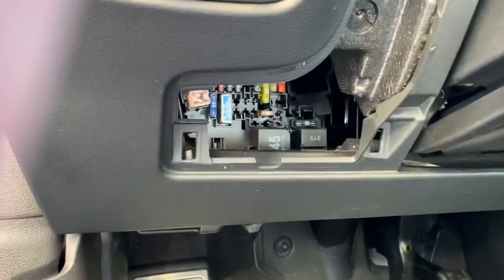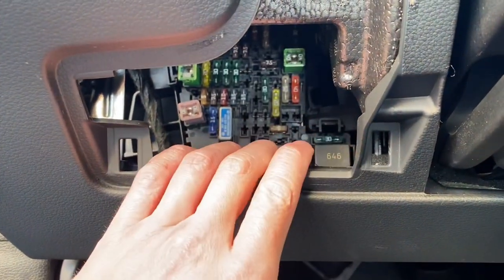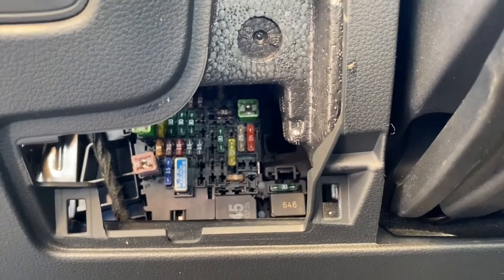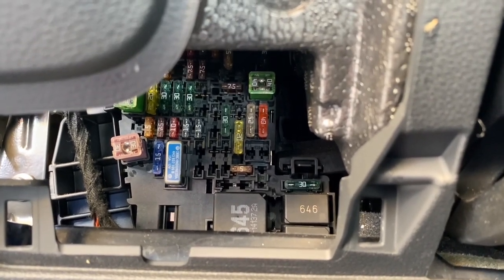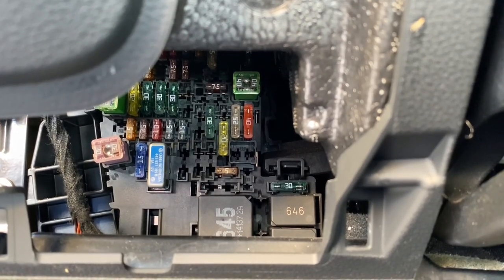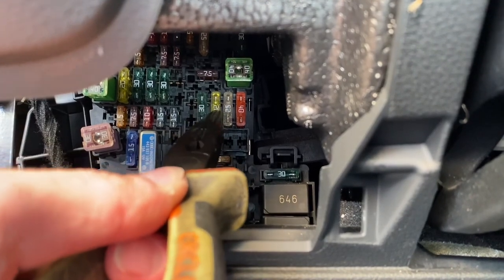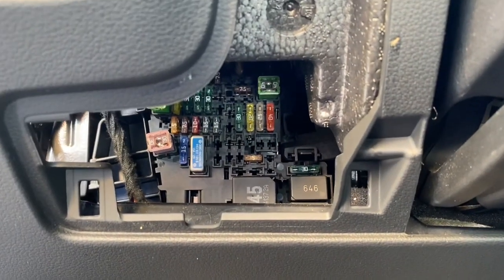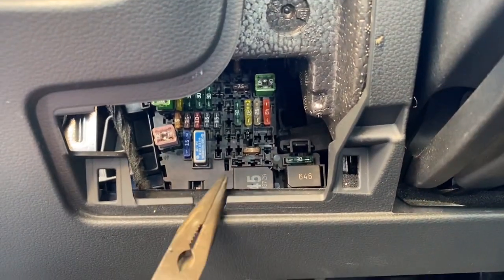Audi A3 (8V) 12V cigarette lighter power outlet permanent vs ignition hot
How to set 12V power to stay on without ignition? Theres a cool feature in Audi A3 (8V) and other vehicles on the MQB platform. You can actually set the cigarette lighter outlet fuse to different position to have the 12V power connector constantly powered or to use it only when the ignition is on. All you need to do is move the fuse in the cabin fusebox.

ℹ️ You can set the fuse such way, so the power outlet is constantly hot. This will allow you to charge your device even with ignition off.

0:00 Audi A3 (8V)
0:10 Cabin fuse box
0:20 MQB cars
0:35 12V outlet fuse
0:50 Permanent vs ignition hot